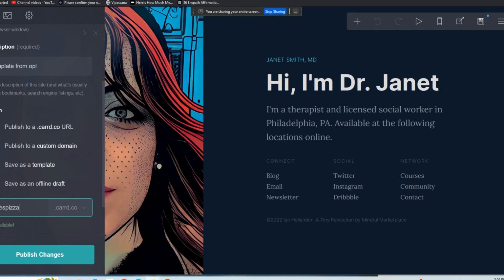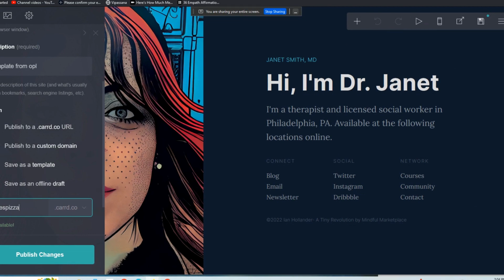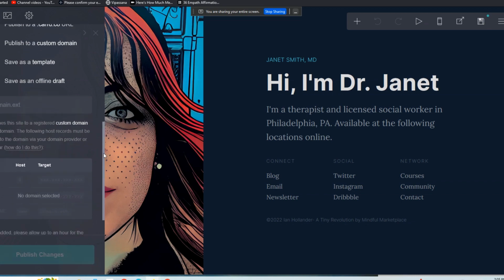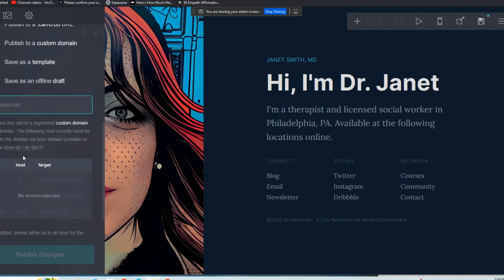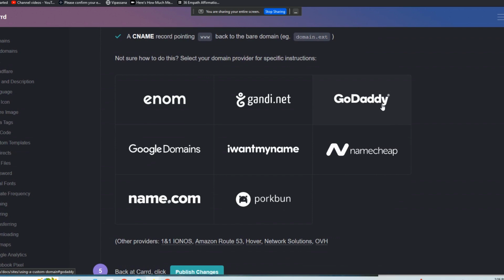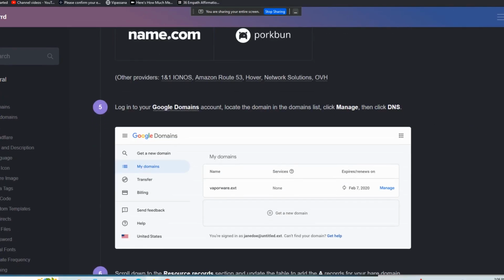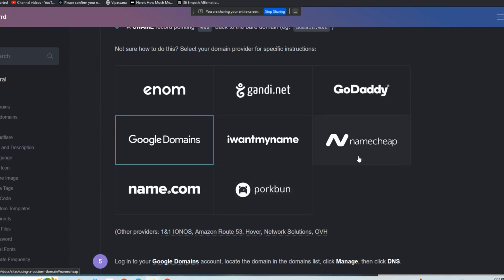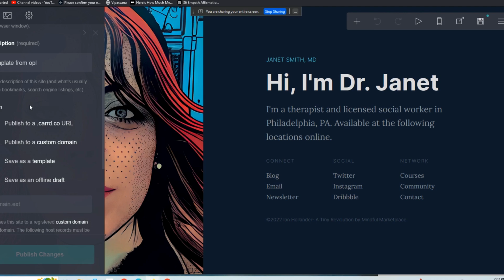Selling Carrd Websites for a Living? Publish a Carrd to Custom Domain Instead of Linktree or Insta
- Sell Carrd Websites for a Living! Join us!